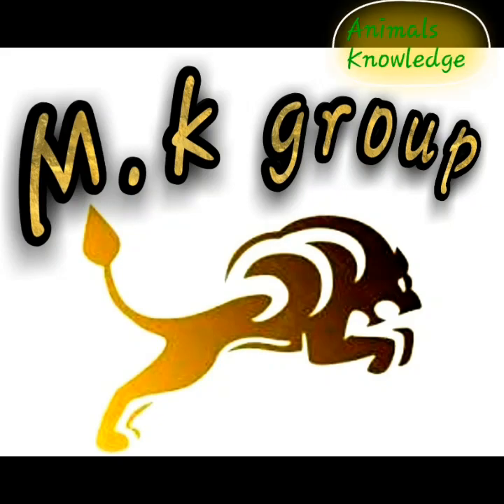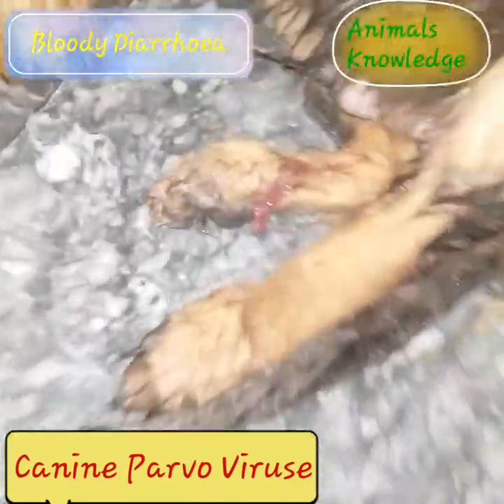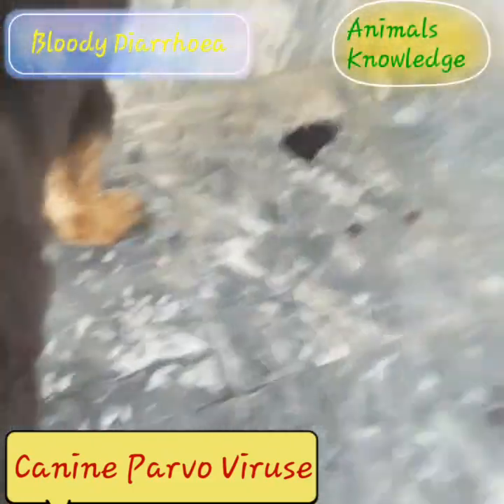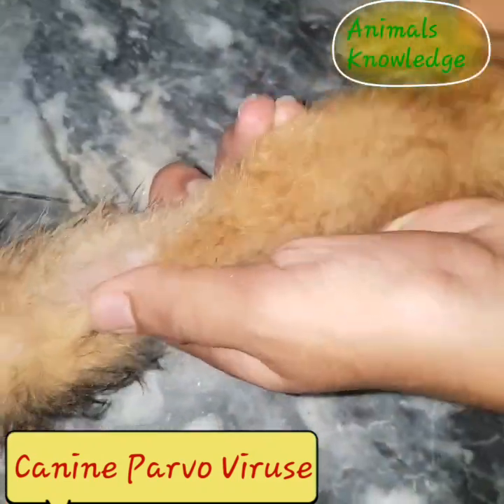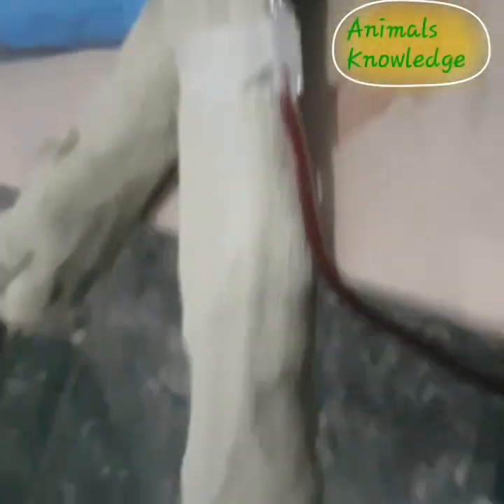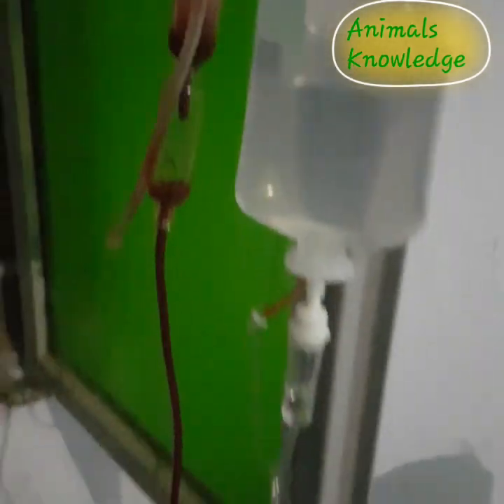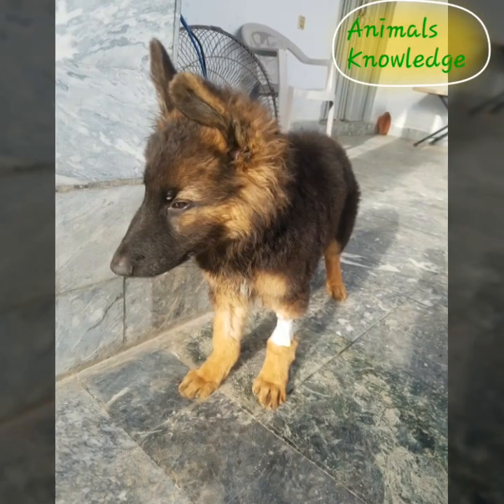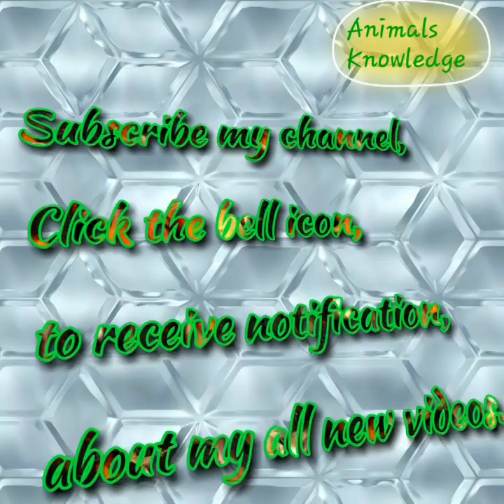Parvo viruse infection in dogs(canine) in English by Dr MURTAZA KHALIL | ANIMALS KNOWLEDGE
A case presented to me at my clinic complaint with bloody dirroeha,vomiting and off feed. After complete physical and clinical examination.
This work is done by MK GROUP
Dr Murtaza khalil dvm